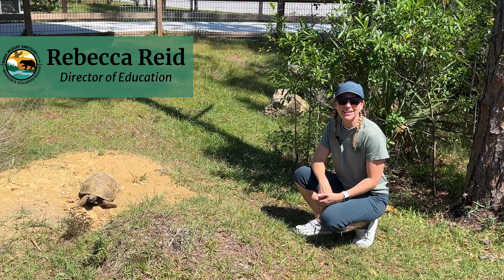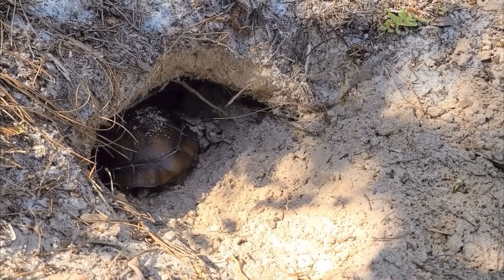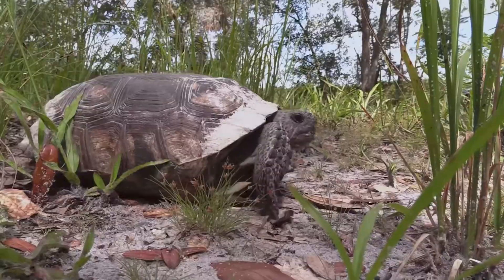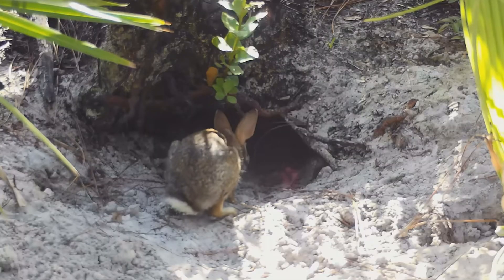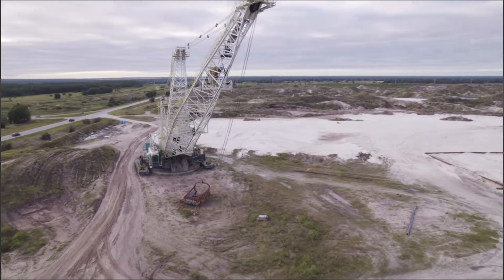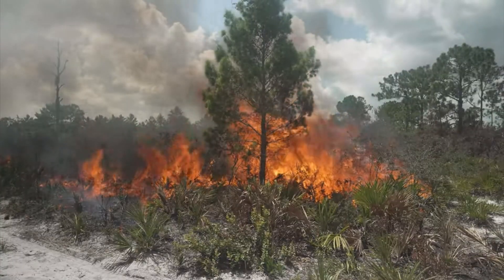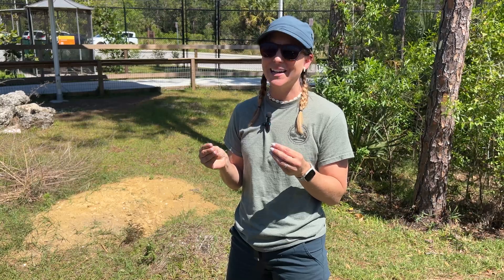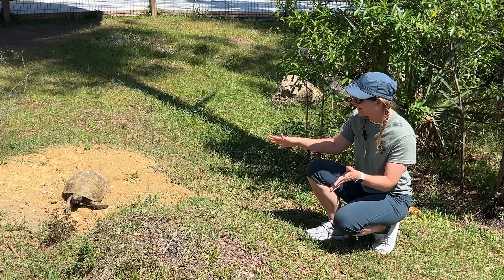Gopher Tortoises: Why This Keystone Species Is Crucial to the Environment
In this episode, Director of Education Rebecca Reid discusses the importance of the Gopher Tortoise as a keystone species, threats facing the tortoise, and what residents can do to help.

Busch Wildlife Sanctuary is South Florida's largest wildlife rehabilitation & environmental education center. The nonprofit's wildlife rehabilitation center admits over 5,000 injured, sick, or orphaned animals annually, providing lifesaving medical care to release these species back to their habitats. Busch Wildlife Sanctuary relies solely on donations to continue its two-fold mission.

Shop Busch Wildlife Sanctuary merchandise on our online store. A portion of sales goes back to BWS & items ship directly to you